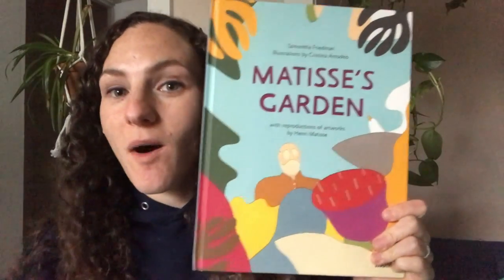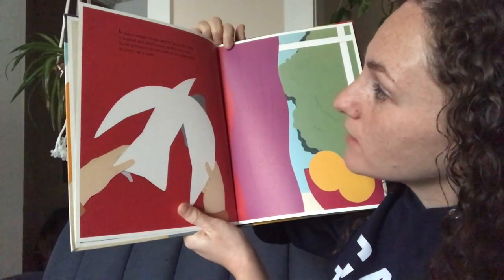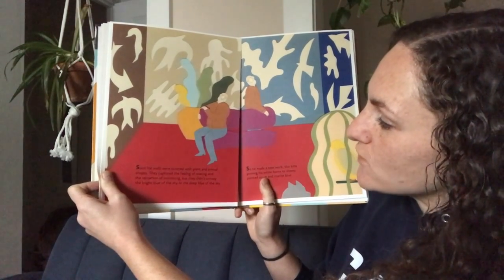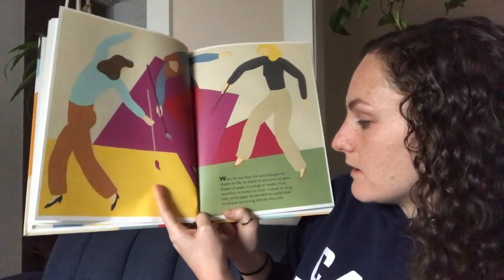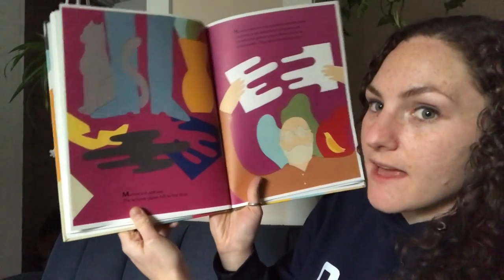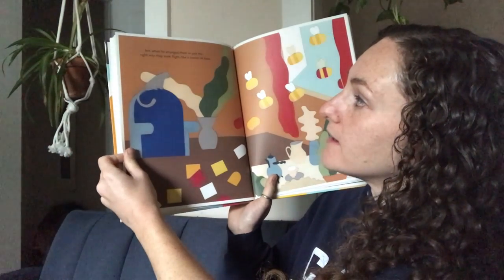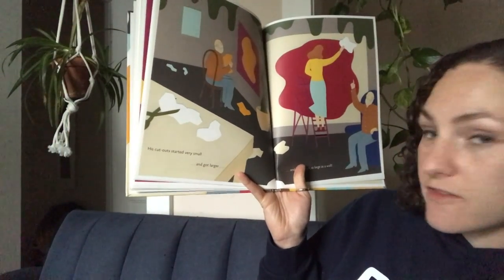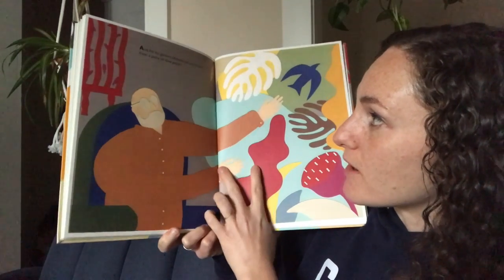Ms. Branco Reads Matisse's Garden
This video is about Matisse Collage 2